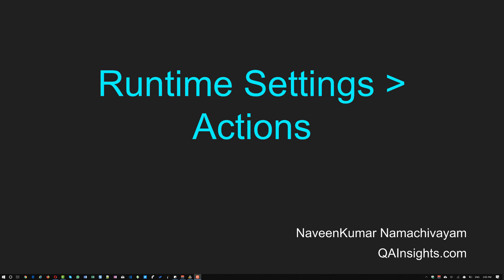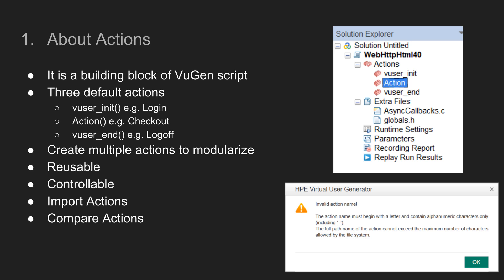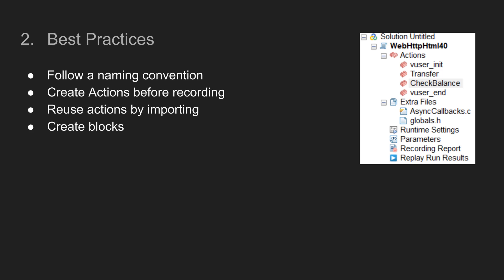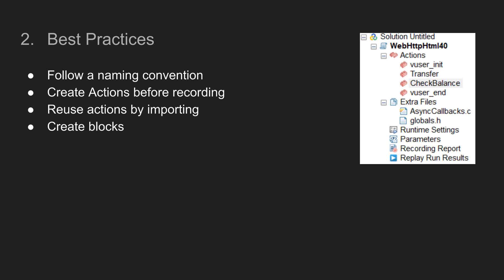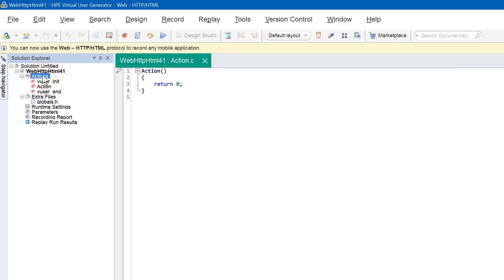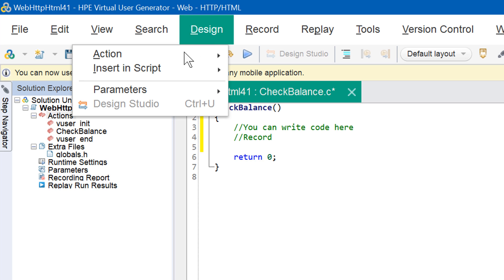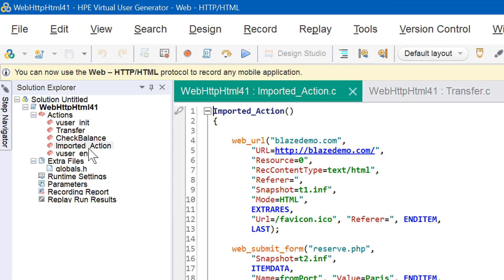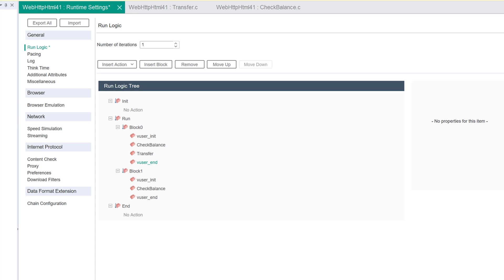Learn LoadRunner Series - #12 - Runtime Settings - Actions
Watch this video to learn about Actions in VuGen.

The one and only app for performance testers - Perf Calc

LoadRunner Playlist Reduce your auto insurance rates by switching it to Root. Get $25 bonus now.